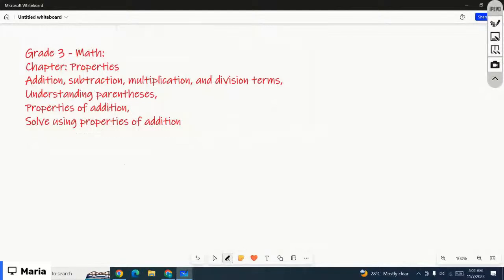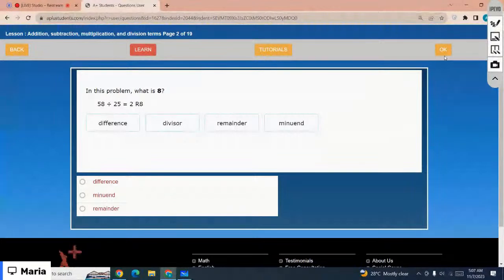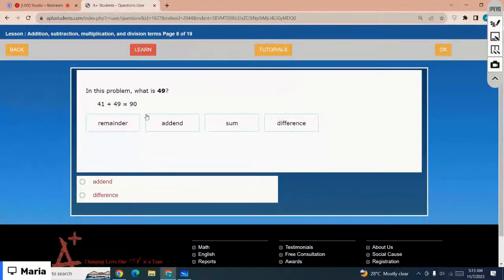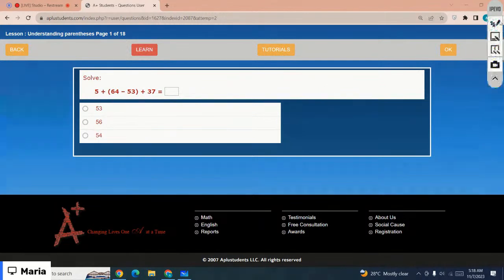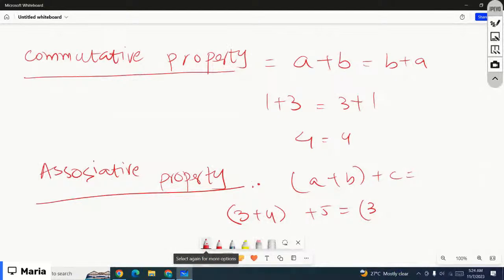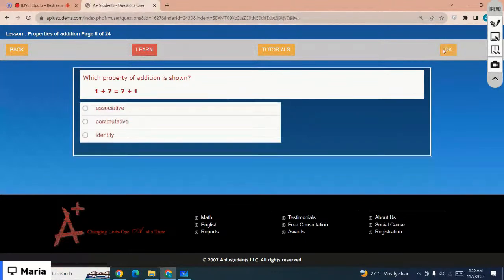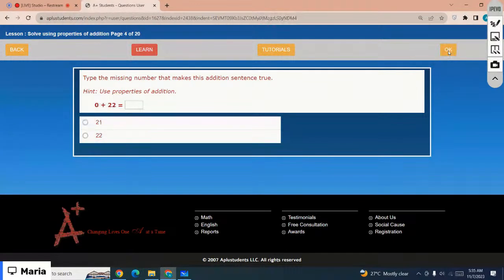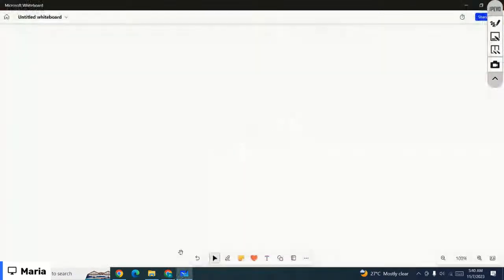Grade 3 - Math: Addition, subtraction, multiplication, and division terms, Understanding parenth…